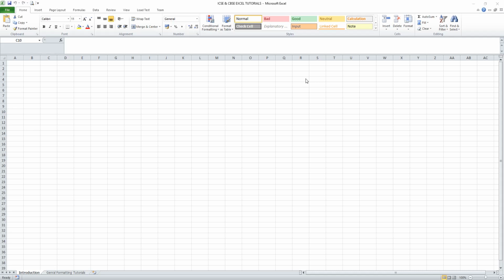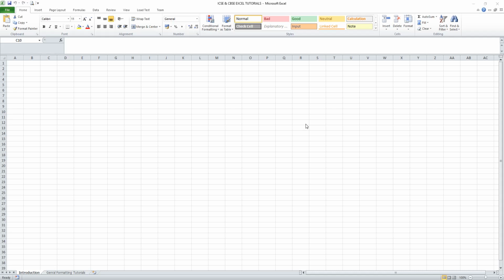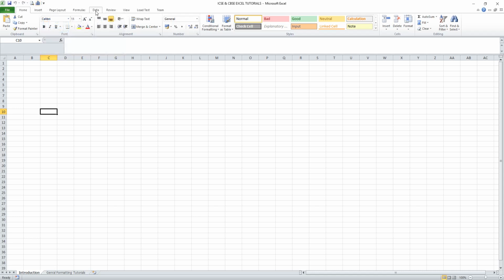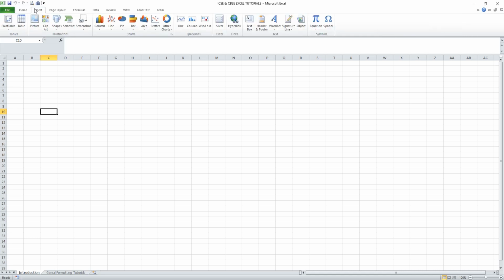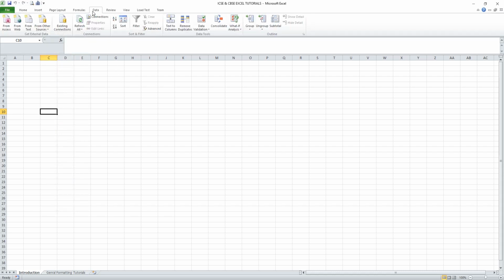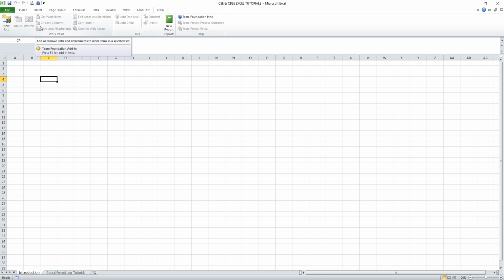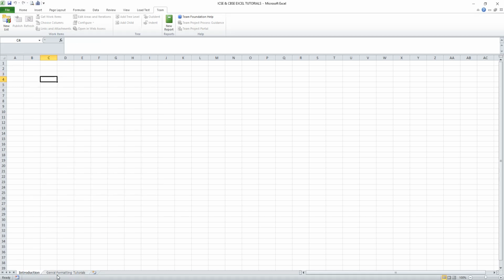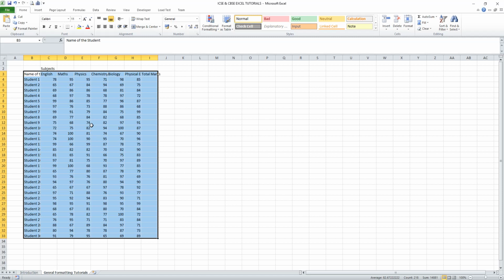Introduction to Excel CBSE, ICSE, NIOS Students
This is the basic Introduction Tutorial about Microsoft Excel for Classes VI, VII, VIII, IX, X CBSE, ICSE, & NIOS Boards.

Like our Facebook Page as well for more updates.